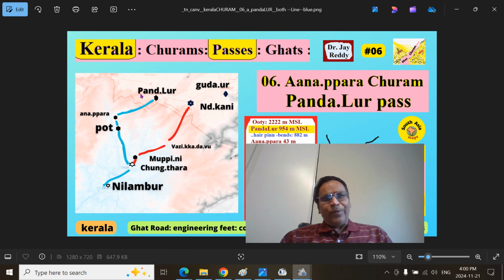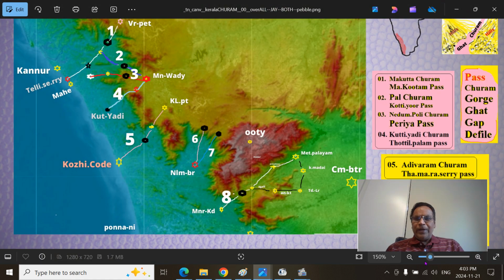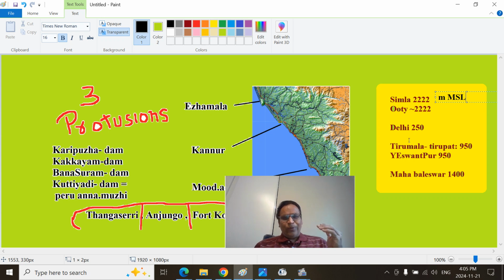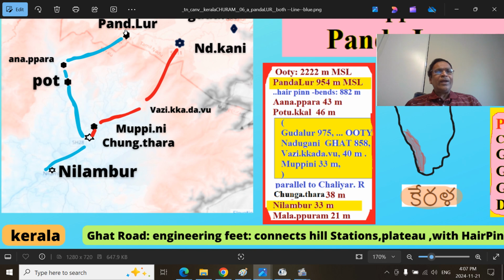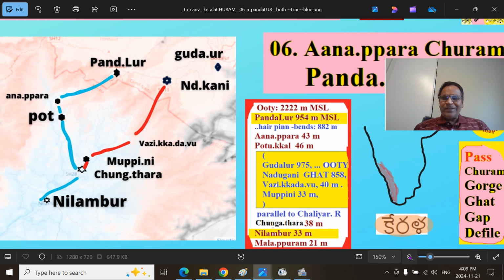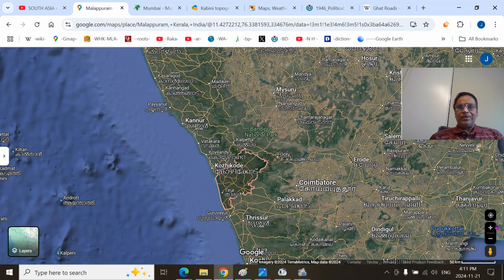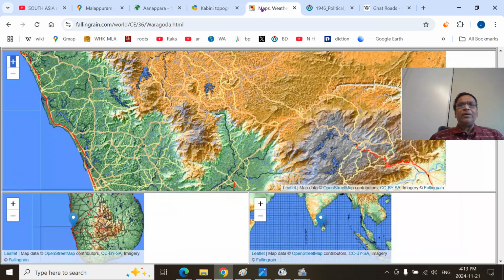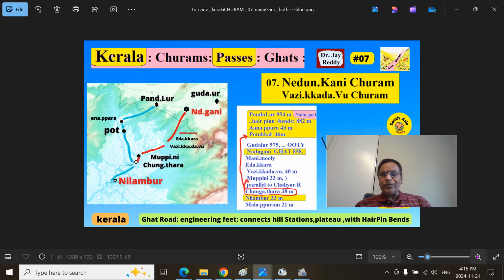KERALA Ghats, Churams :#06: PANDALUR pass, Nilambur pass, Western Ghats: J Thriupathi Reddy: English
I will explore PANDALUR CHURAM, Pass
ROUTE: Nilambur, Chugathatr ( Diversion to Nadukani pass, Gudalur) Potukkal, AanaPPara, PandaLur
KERALA geography, Kerala History,  Kerala politics, Kerala Economy,
Malabar geography, Travancore Geography, Kerala Mapskuttiyadi